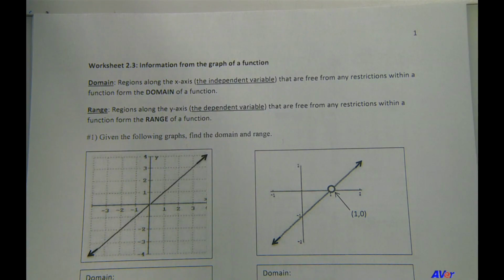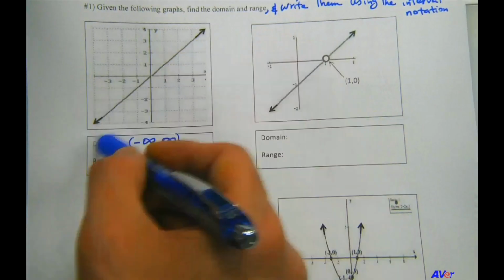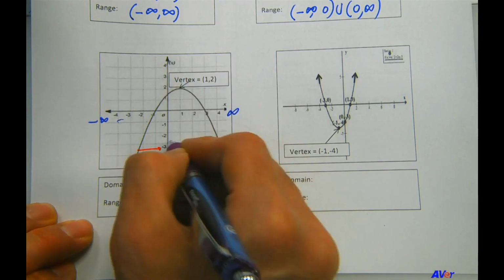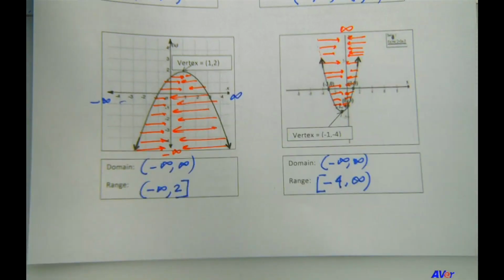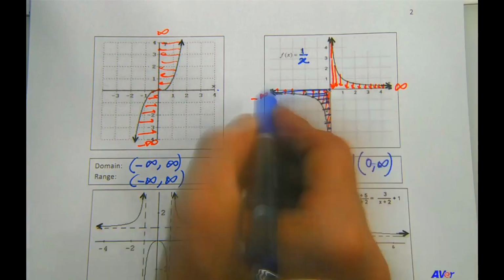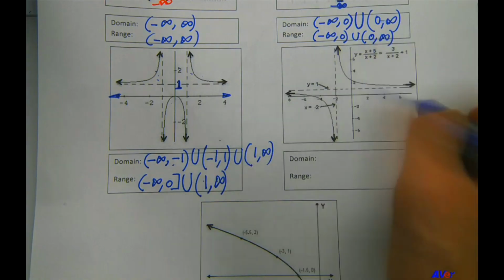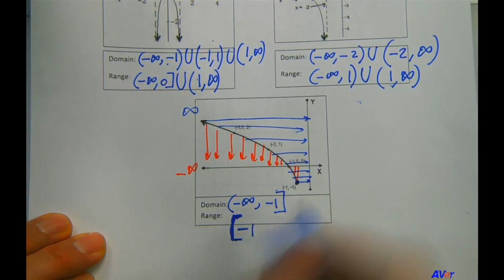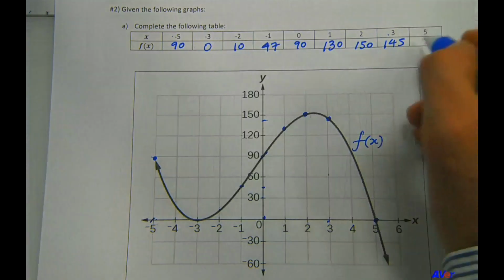MATH 126_Section 2.3